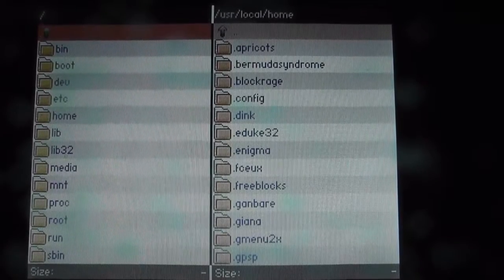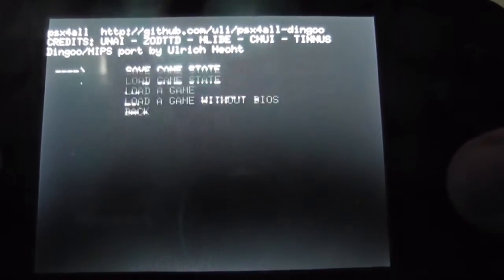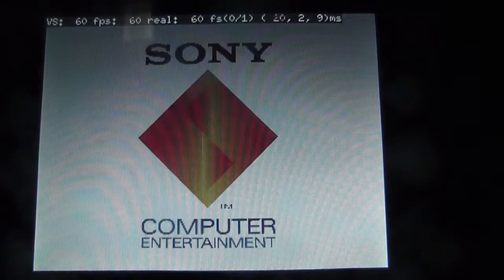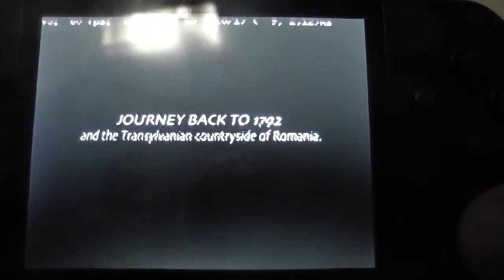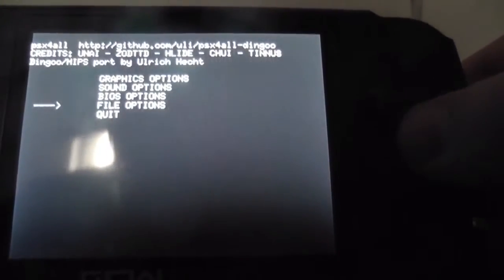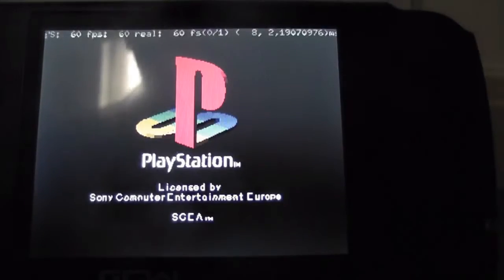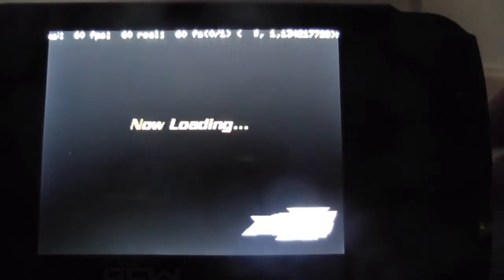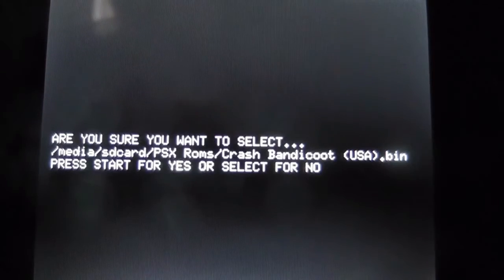GCW Zero PlayStation Emulation Works Well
Showing the PlayStation emulation on the GCW Zero handheld console running open dingux.